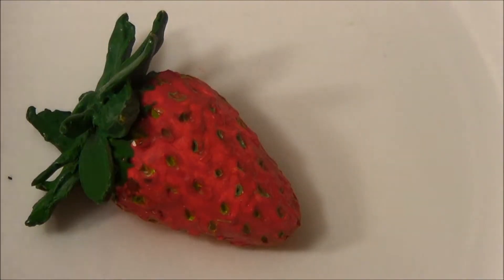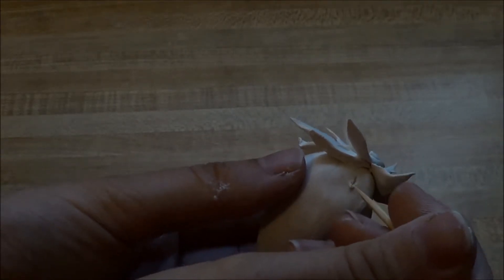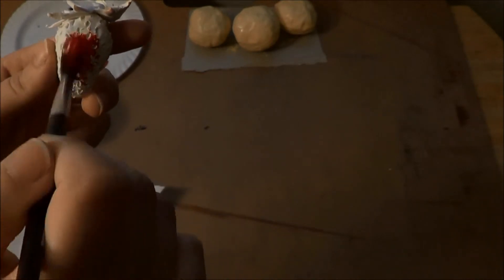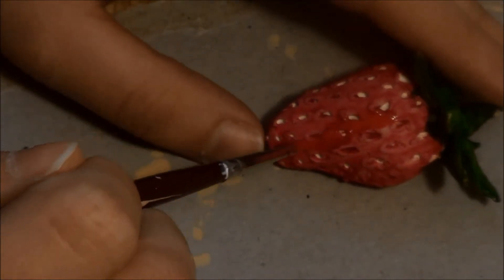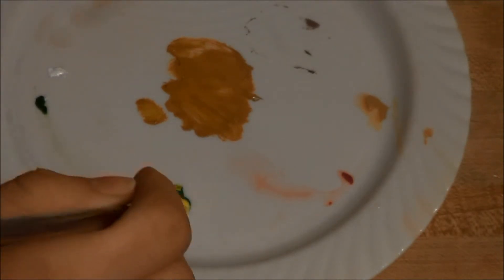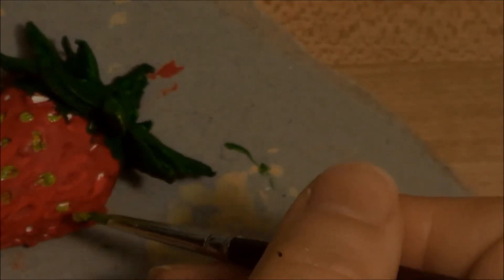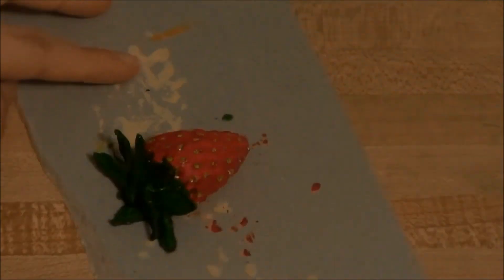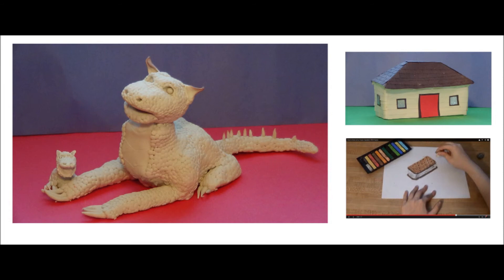How to Make a Strawberry With Baking Clay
I made this life-sized strawberry with baking clay, which I then covered in acrylic paint. I looked at pictures of strawberries as I was sculpting and painting it in order to make the strawberry look realistic.